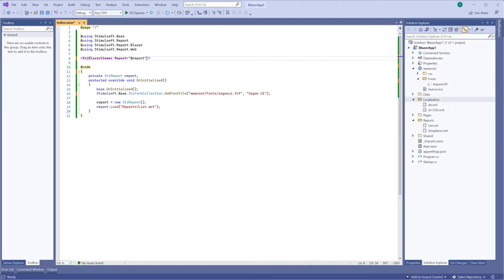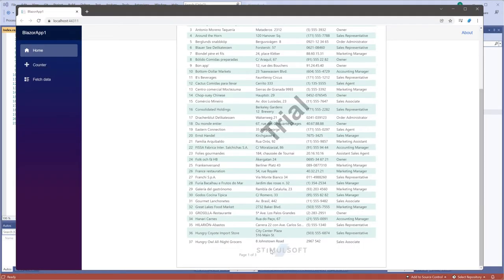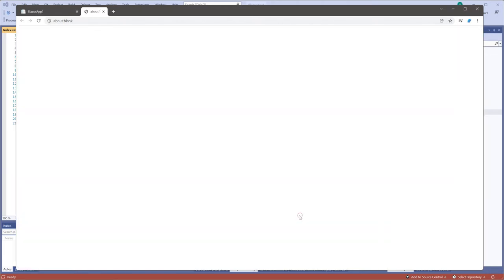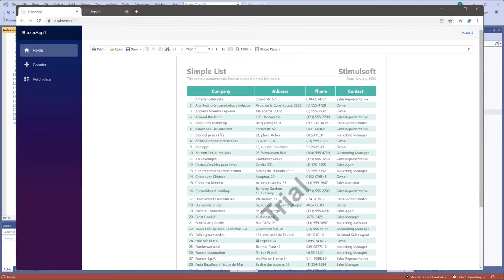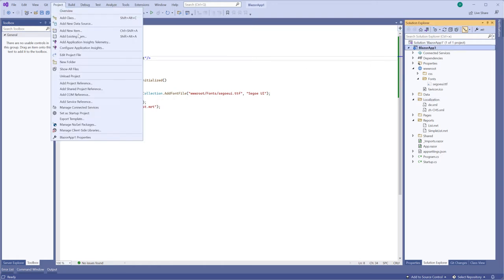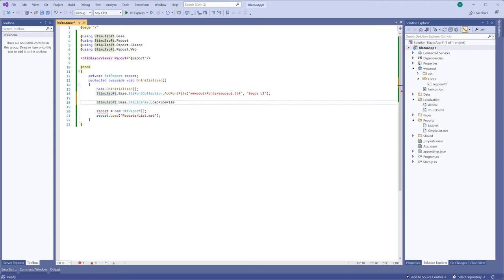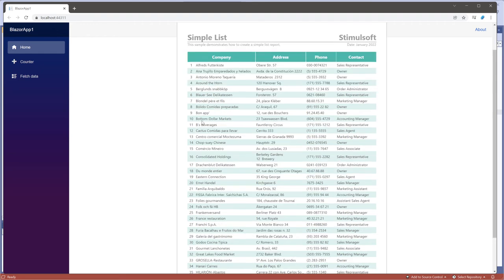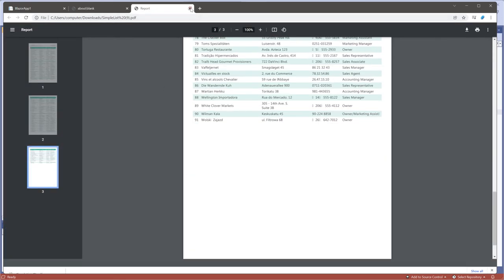Report Viewer Activation for Blazor (2022)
The first video from a series about the report viewer for the Blazor platform. Today, we're going to show you how to activate the Viewer component using different methods.